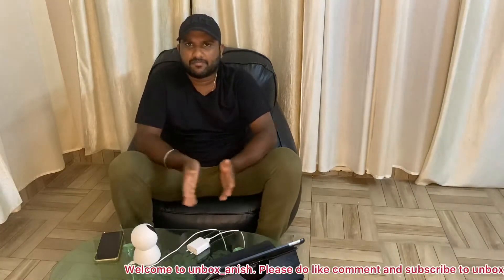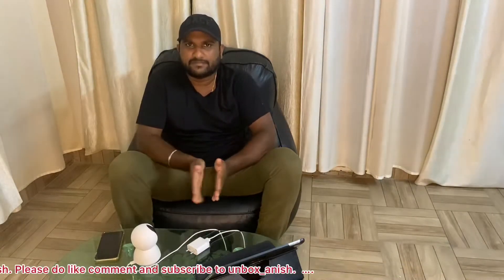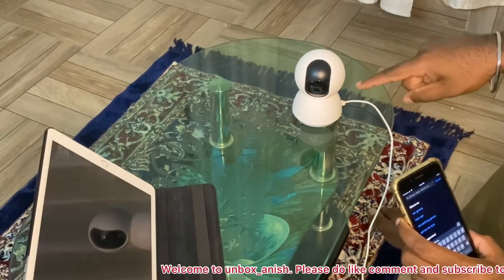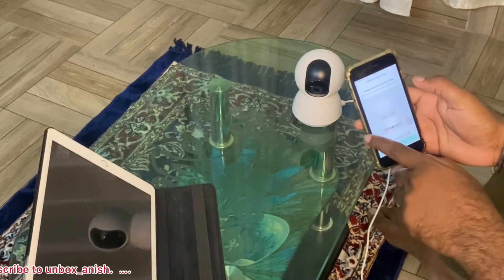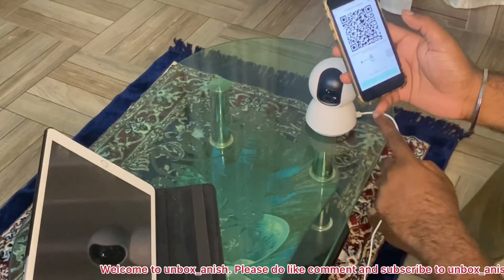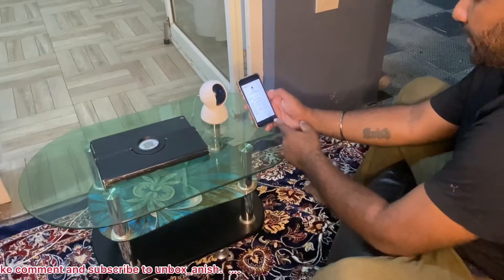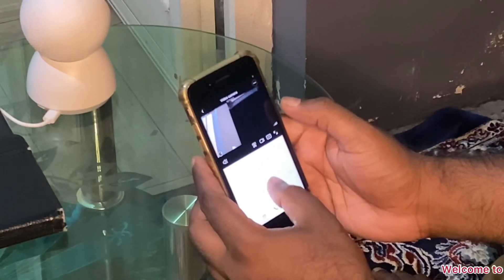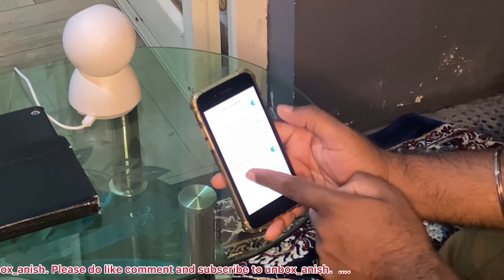Mi home security camera 360 1080p detailed setup in Telugu for iphone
This camera is 360 degree, which is sufficient for basic home purpose

dIgitek DRL-14:

Photron STEDY PRO 550 Tripod:

Samsung 27 inch Monitor:

Hopdezyo Wooden Italian Tripod Floor Lamp for Living Room, Bedroom, Office with Jute Shade, Bulb, Wiring, E27 Holder Included.

IDOLESHOP® Desk Light with 3...

Litleo Bonsai Wild Artificial...